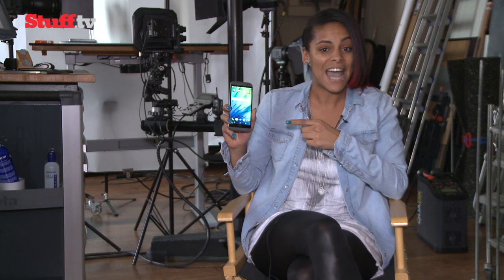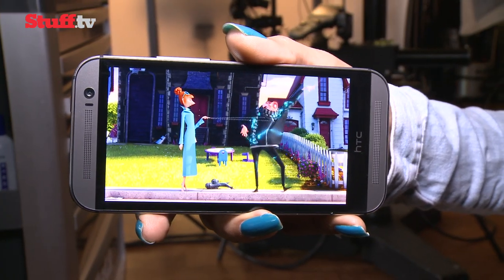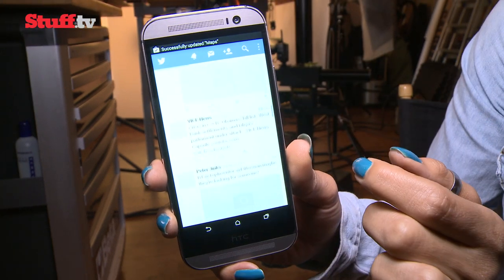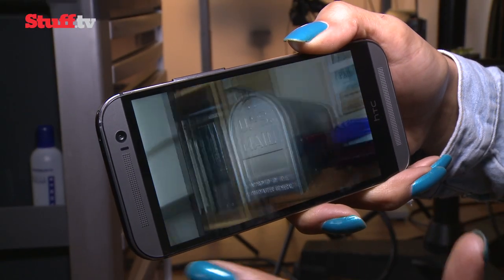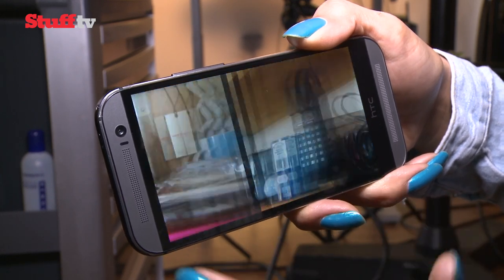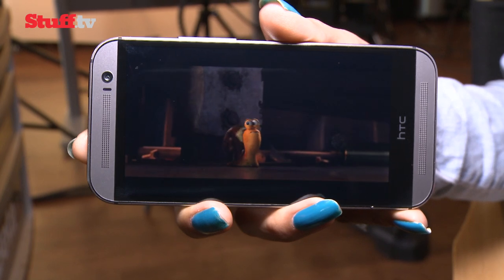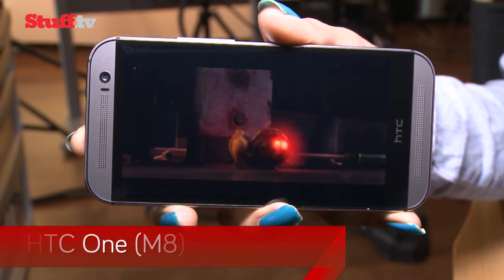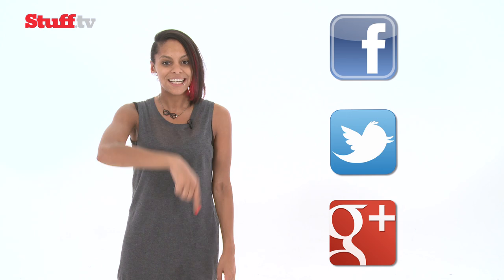HTC One M8 review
2014's first flagship phone has landed, and it's an absolute corker...